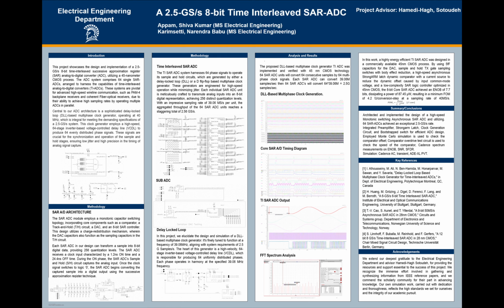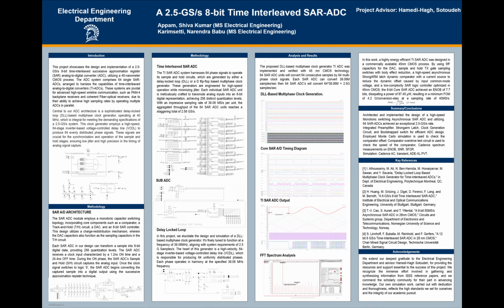A 2.5 GS/s 8 bit Time Interleaved SAR ADC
This project showcases the design and implementation of a 2.5-GS/s 8-bit time-interleaved successive approximation register (SAR) analog-to-digital converter (ADC), utilizing a 45-nanometer CMOS process. The ADC system comprises 64 single SAR-ADCs, arranged to harness the capabilities of time-interleaved analog-to-digital converters (TI-ADCs). These systems are pivotal for advanced high-speed wireline communication, such as PAM-4 backplane receivers and coherent Fiber-optical receivers, due to their ability to achieve high sampling rates by operating multiple ADCs in parallel.

Architected and implemented the design of a high-speed Monotonic switching Asynchronous SAR ADC and utilizing. 64 SAR-ADCs achieved an exceptional 2.5-GS/s rate.
Integrated Preamplifier, Strongarm Latch, Clock Generation Circuit, and Bootstrapped switch for efficient ADC design. Employed Monte Carlo simulation is used to check the comparator offset; Comparator overdrive test circuit is used to check the speed of the comparator, Cadence spectrum measurements on ENOB, SNR, SFDR.
Simulation: Cadence AC, transient, ADE-XL PVT.